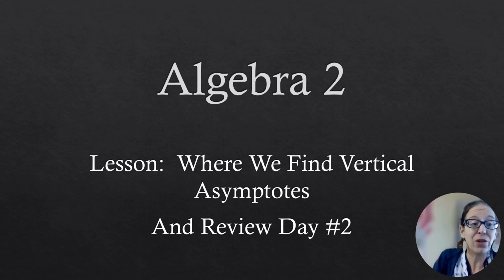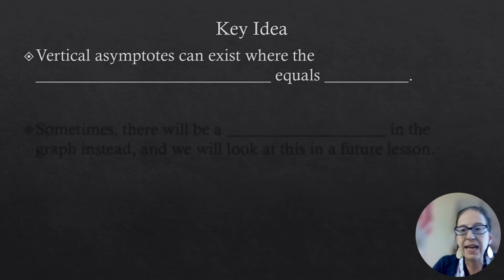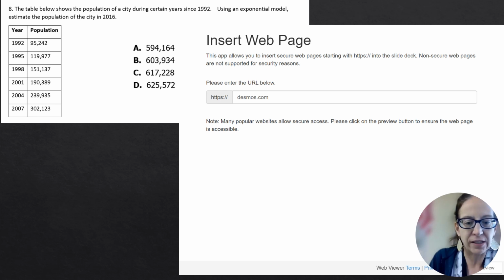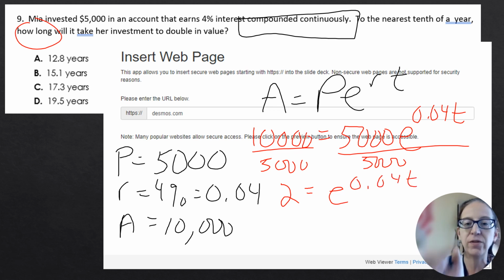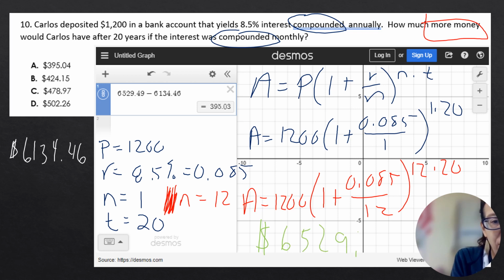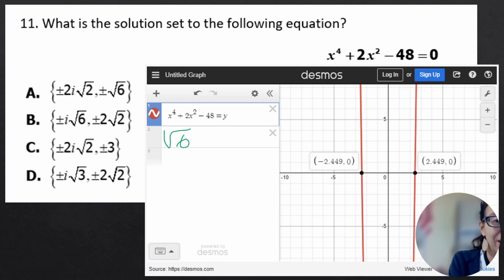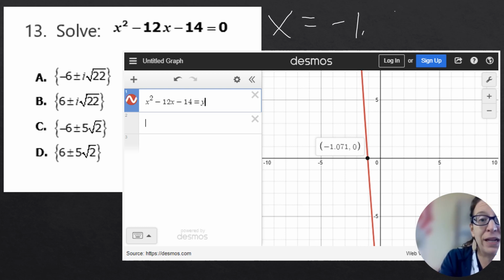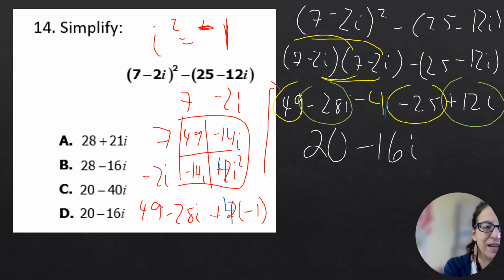Unit 7 Vertical Asymptotes and Review2